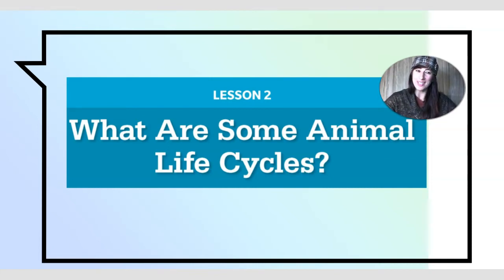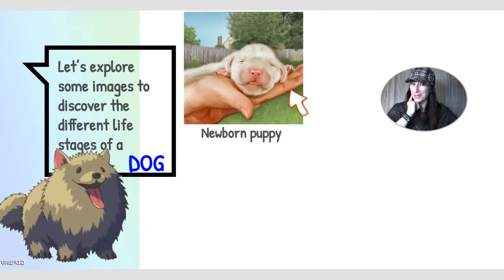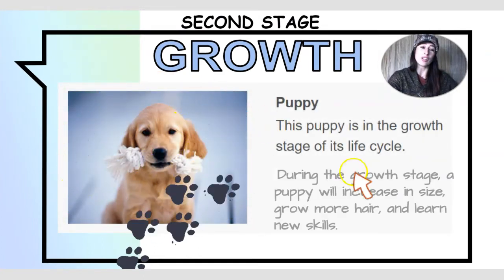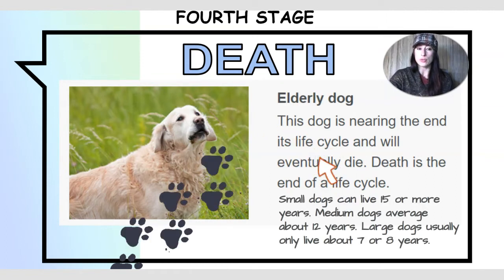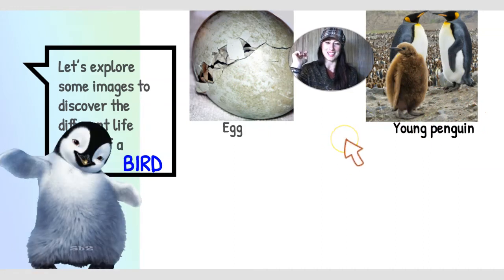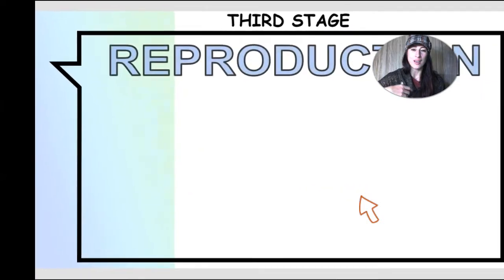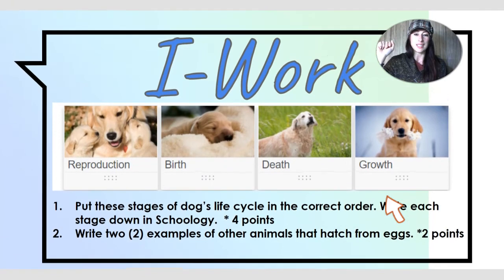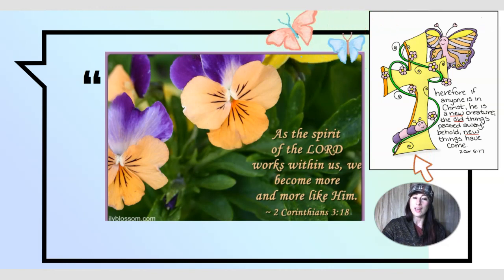Animal Life Cycles